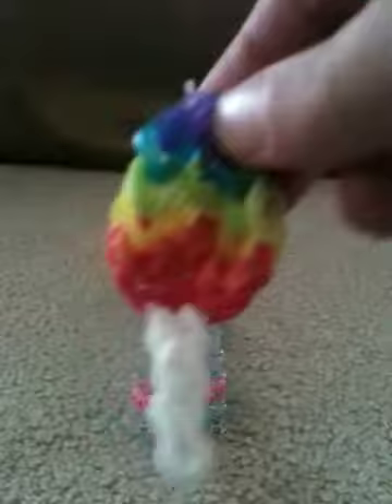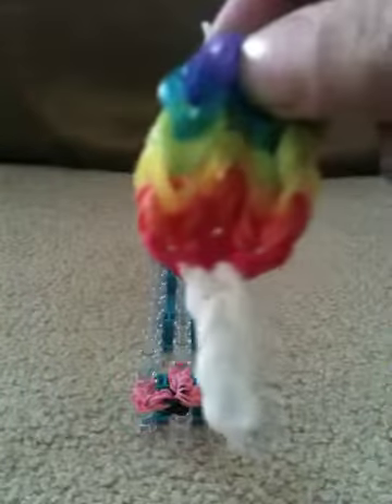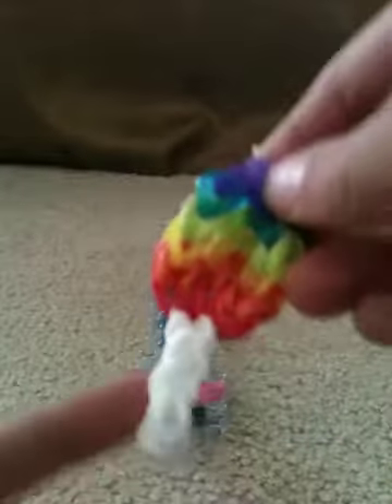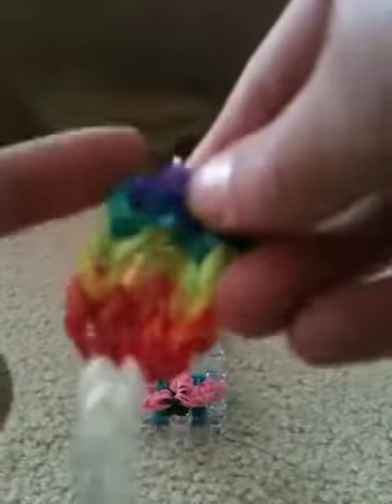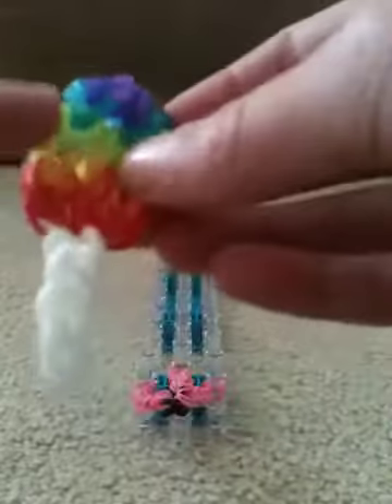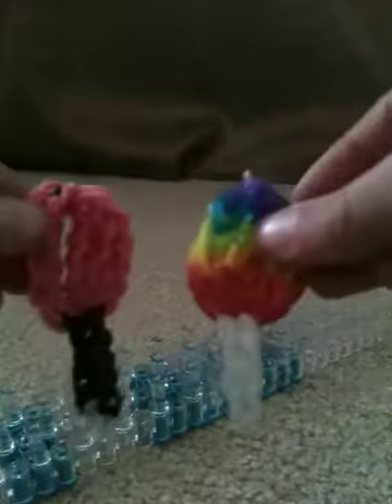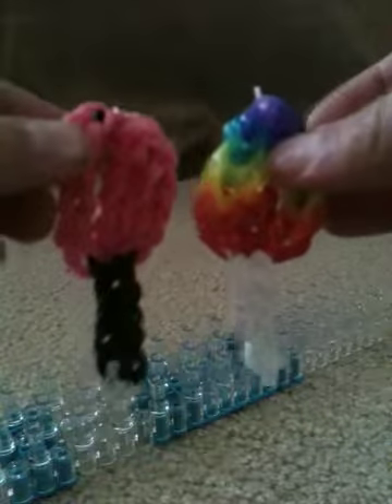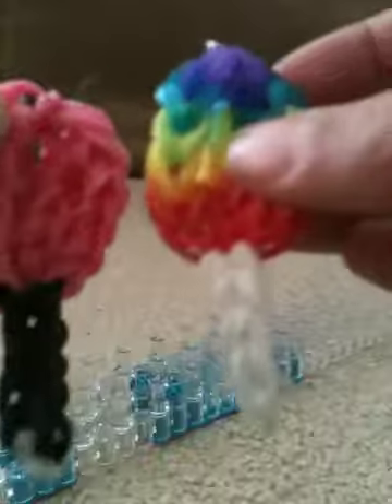Rainbow Loom Lollipop part 2